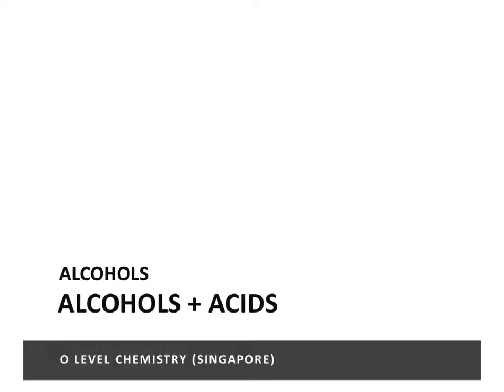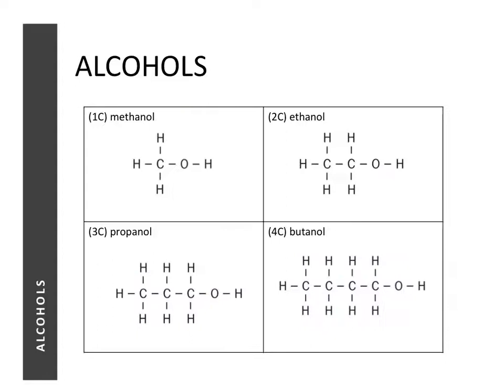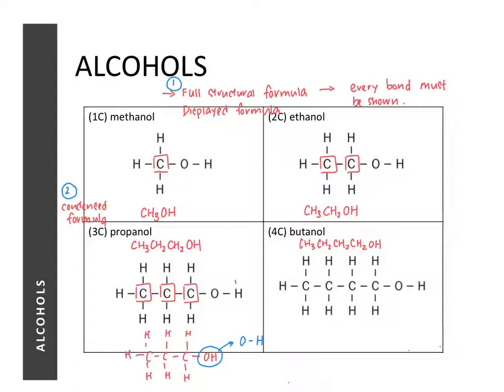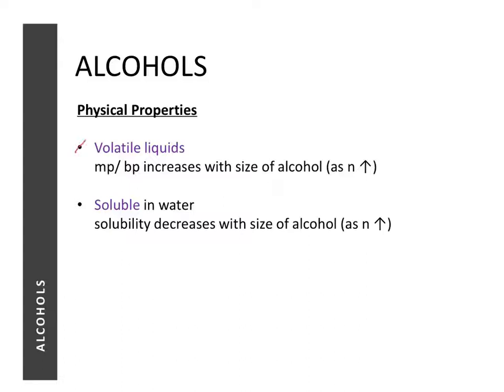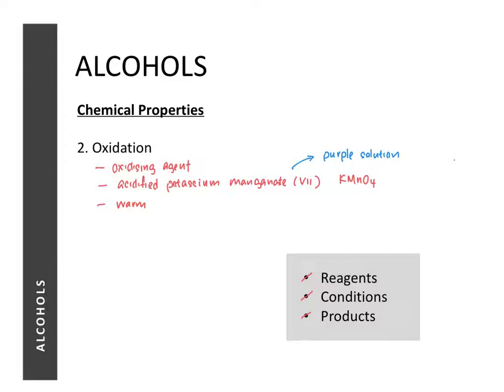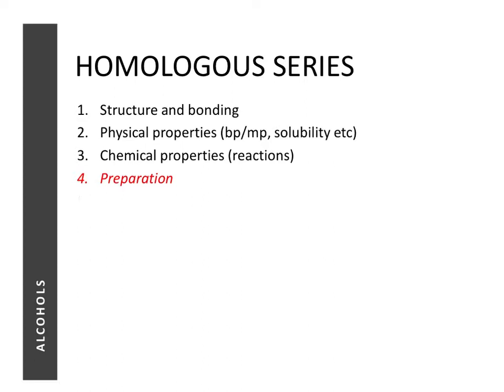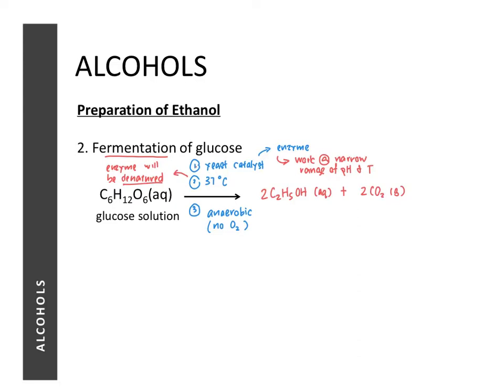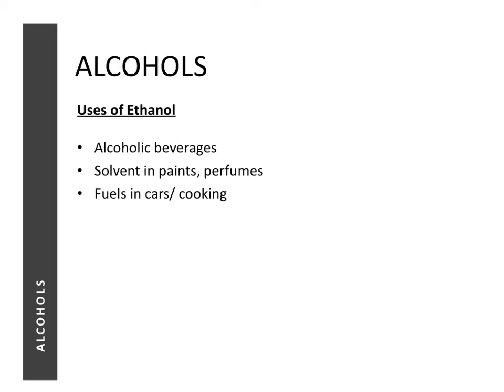O-Level Chemistry | 24 | Alcohols & Carboxylic Acids [1/2]